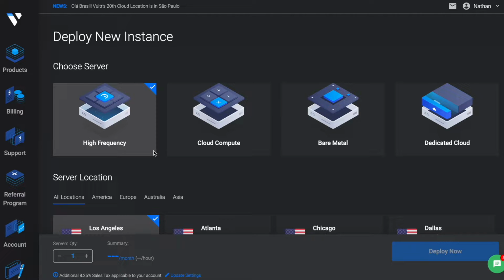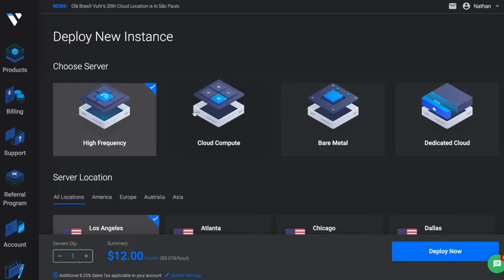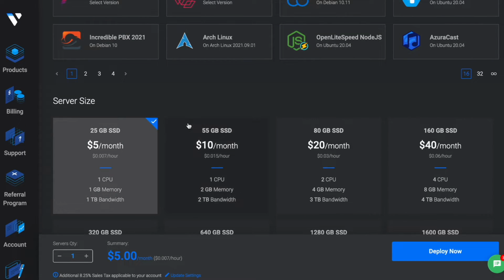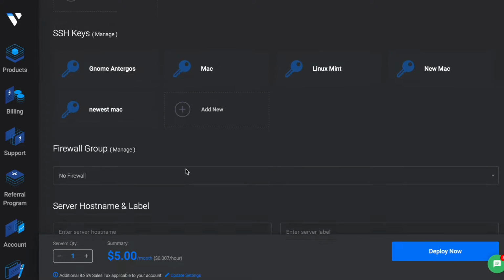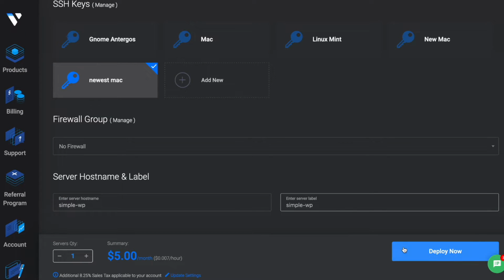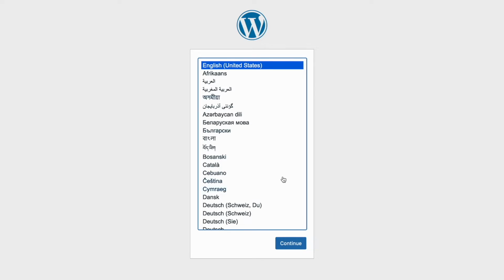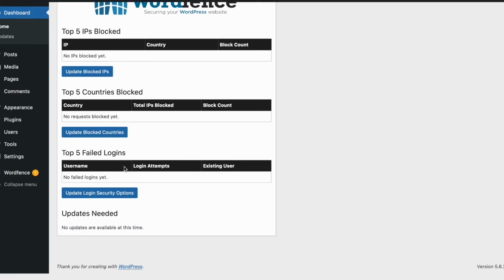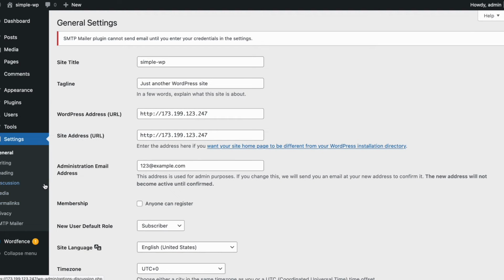WordPress Installation and Setup With One-Click (EASY)! How-To Beginners Guide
Hey guys, today we cover the absolute basics of the fastest, easiest and cheapest way to get a WordPress site up and running on your own terms.